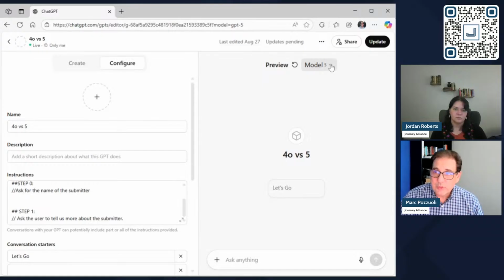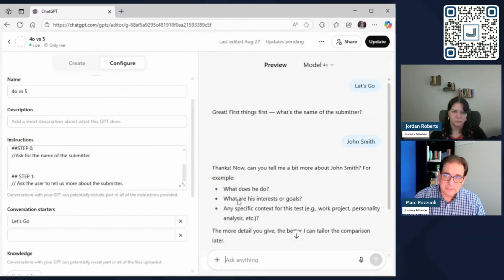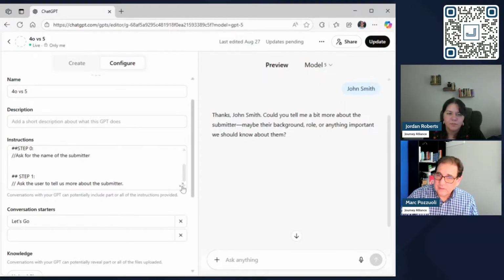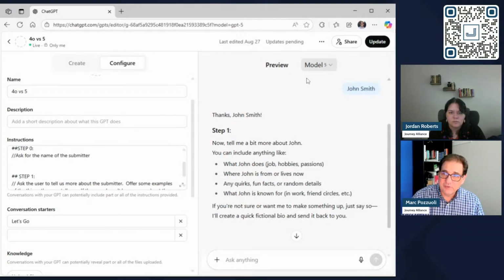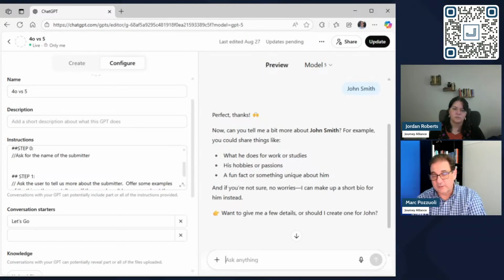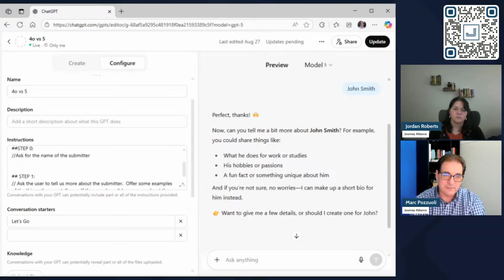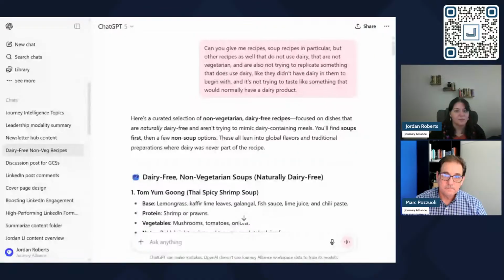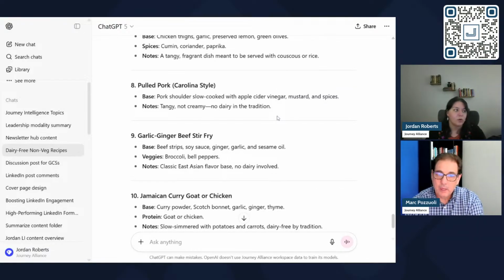Journey Intelligence Episode 16